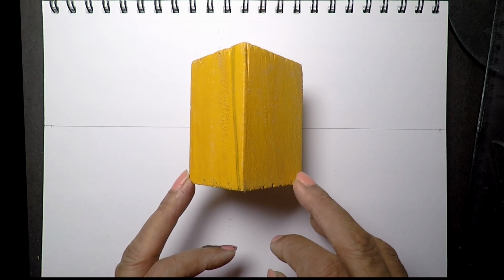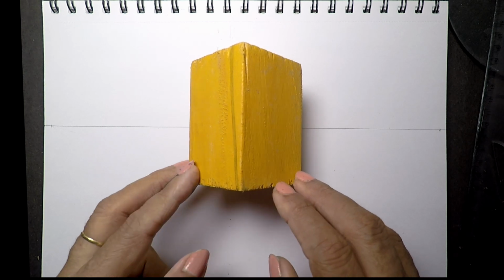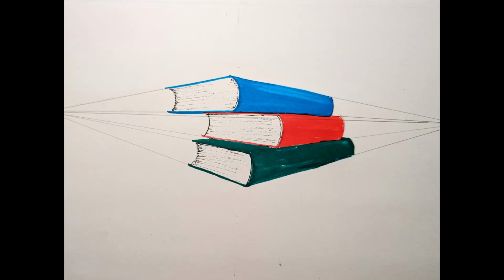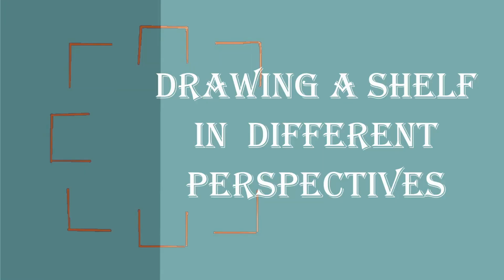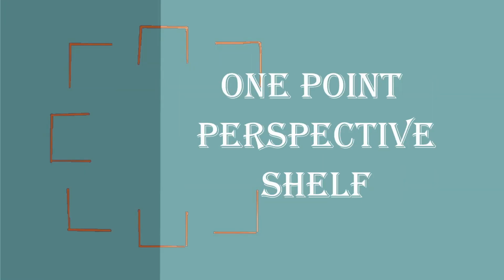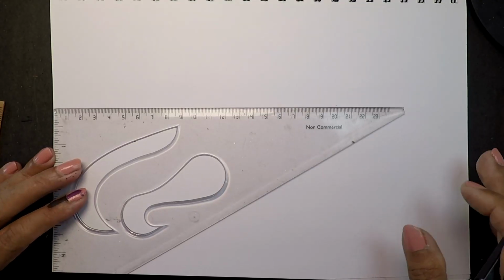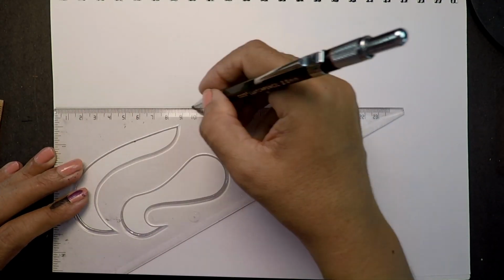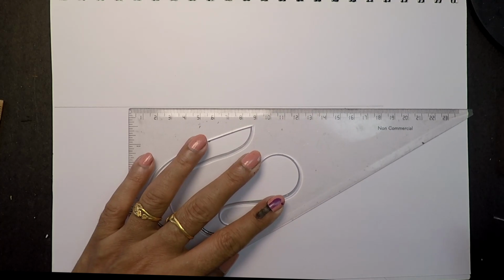One Point vs Two Point Perspective | Easy Shelf Drawing Tutorial for Beginners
Perspective is the secret to making your drawings look realistic and three-dimensional. ✏️✨

In this video, I compare one-point perspective and two-point perspective by drawing the same shelf in both styles. This side-by-side demonstration will help you clearly understand the difference between the two concepts.

You will learn:
✅ The basics of one-point and two-point perspective
✅ How to place vanishing points and horizon lines correctly
✅ Step-by-step demonstration of drawing a shelf in both perspectives
✅ Practical tips on when to use one-point vs two-point perspective

Perfect for beginners, students, and art enthusiasts who want to strengthen their drawing foundation and learn how to add depth and structure to sketches.